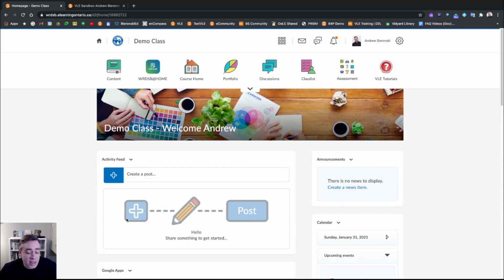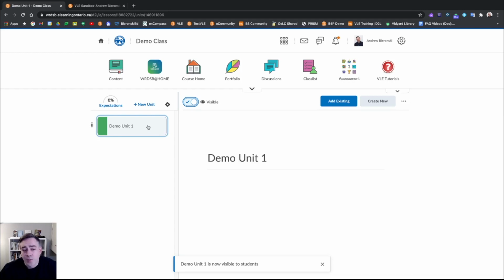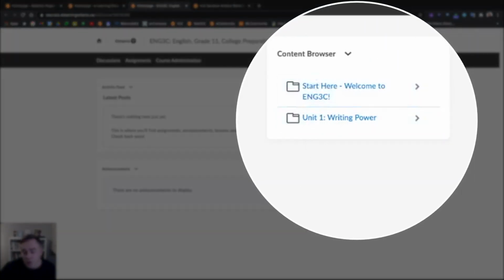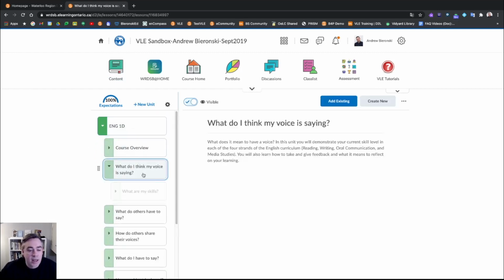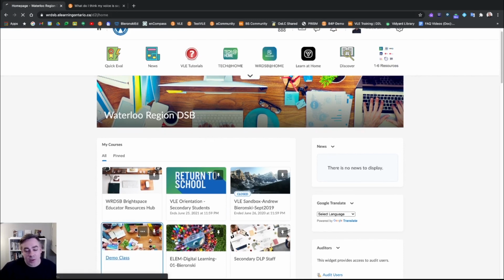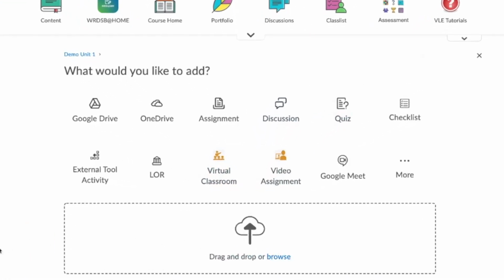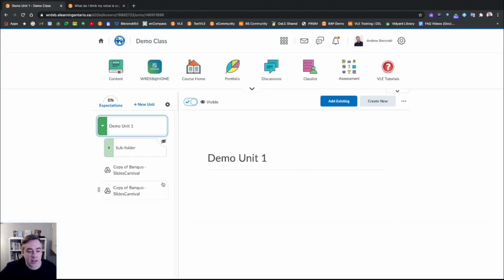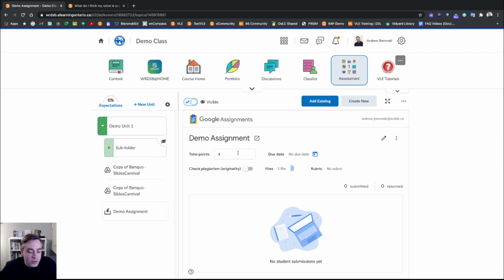Brightspace Content Tool: Part 1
This video is part 1 of 2 videos that walks you through the variety of ways you can use the Brightspace Content Tool to create, share and organize resources in your Brightspace class. This video focuses on basic navigation and use, organization, importing available resources, editing imported content, and using the available Add Existing options, including integrations with Google Drive.

Part 2 will look at options for using Create New in Content and building your own learning materials right within Brightspace. Use the table of contents below to jump to a specific spot in this video:

Table of Contents:
0:00 Brightspace Content Tool
0:50 Adding Units/Folders
2:16 Visible/Hidden Content
3:06 View as Student
4:34 Adding Subfolders
6:01 Preview Ministry Resources
9:38 Request Copy of Content Package
11:40 Editing Ministry Content
15:36 Add Existing Tool
18:06 Expand Content Fullscreen
18:52 Upload Files to Content
19:35 Organize Tools in Content
21:16 Google File Embed
23:24 Google Assignments